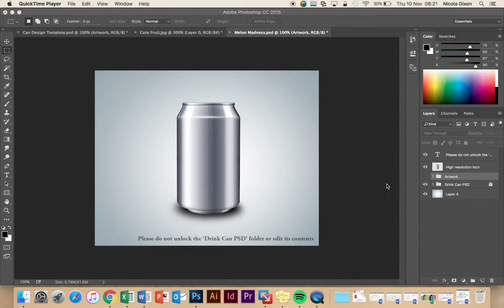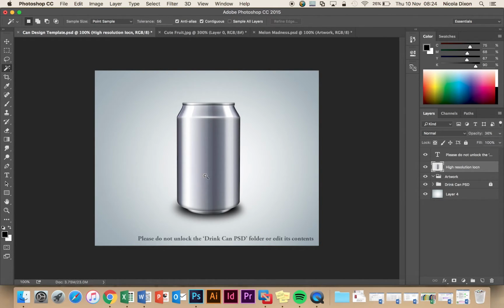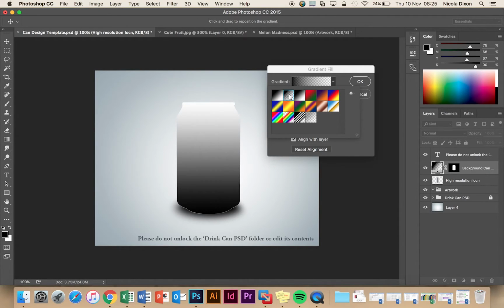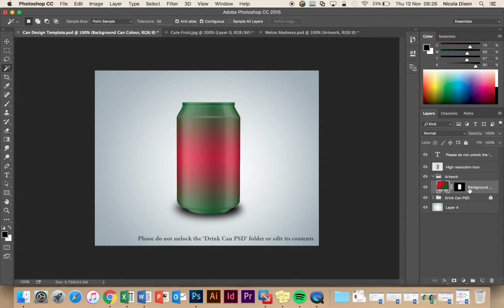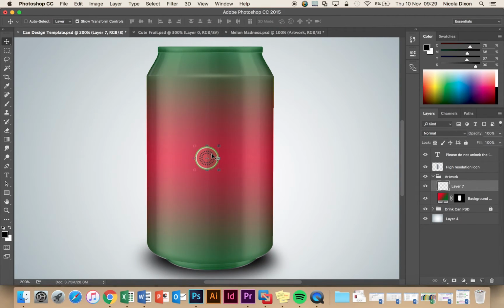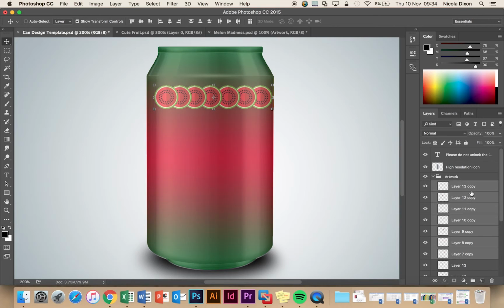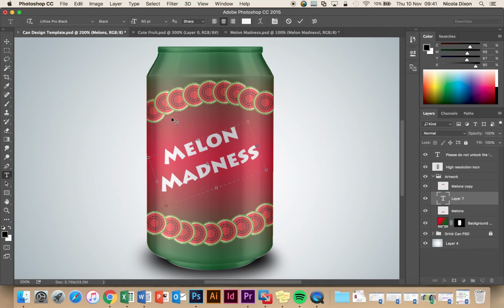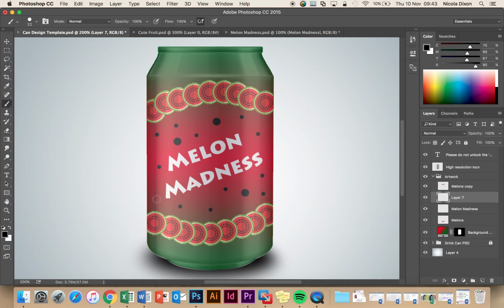Can Design Tutorial - Adobe Photoshop CC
A tutorial made for Yr9 students to learn Photoshop through a marketing unit